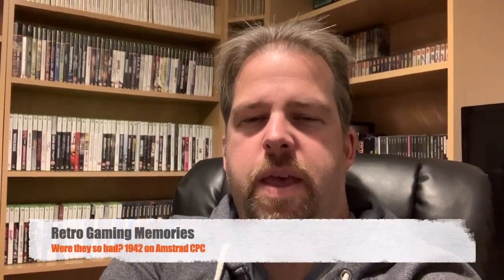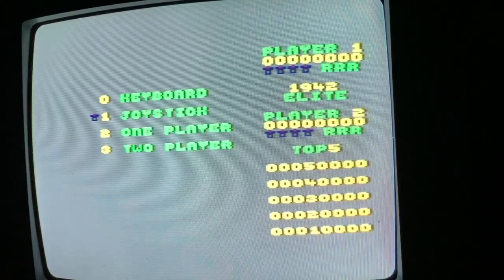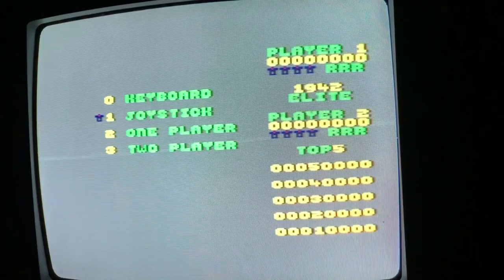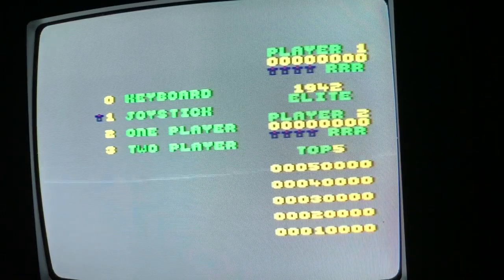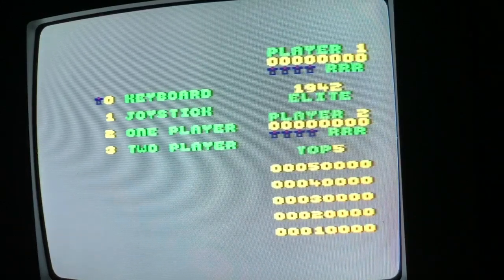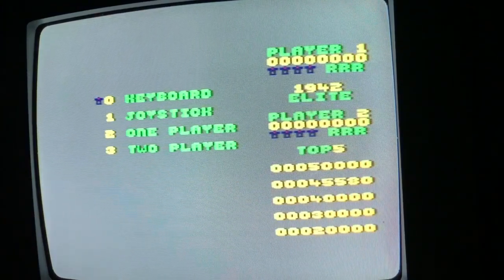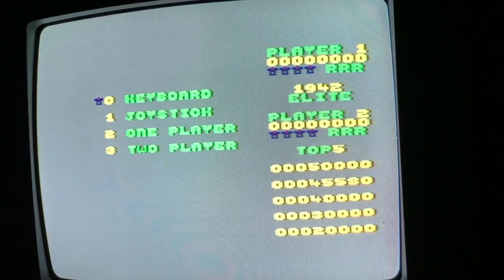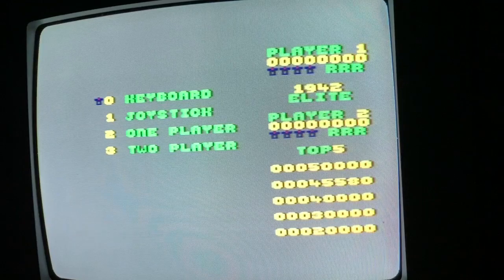RGM: Were they so bad? 1942 on Amstrad CPC 464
In this episode of "Were they so bad", I look at the Amstrad CPC port of the Capcom classic 1942, published by Elite.